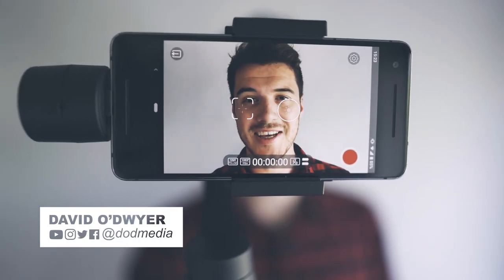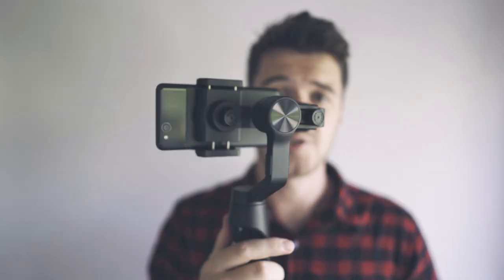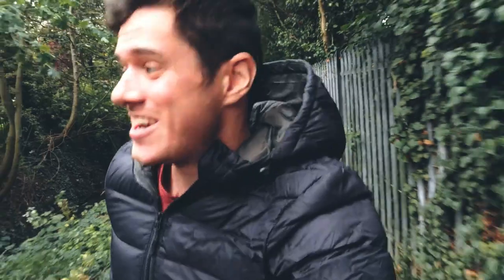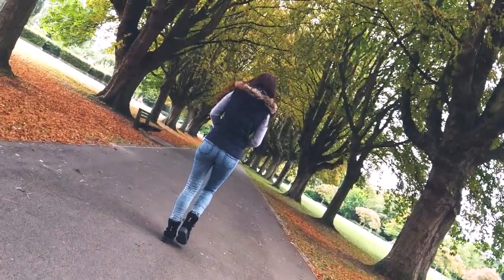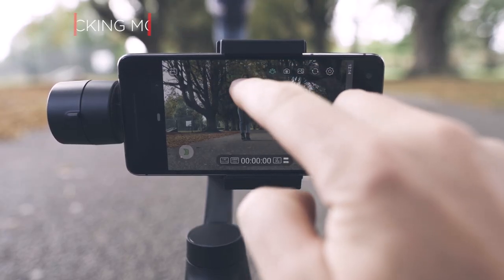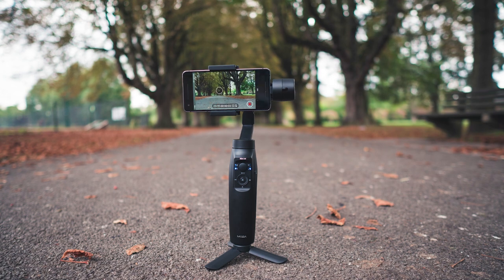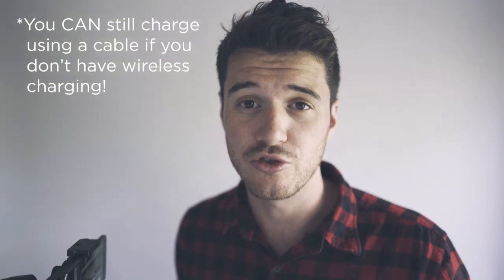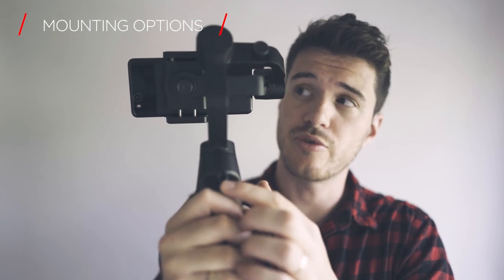The Marvelous Moza Mini-Mi! $99 AWESOME Mobile Gimbal Review